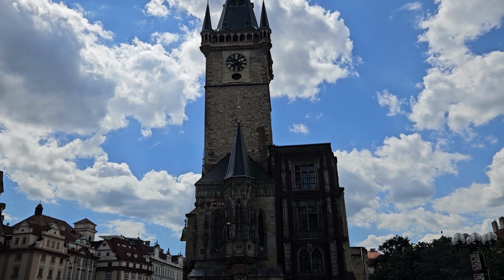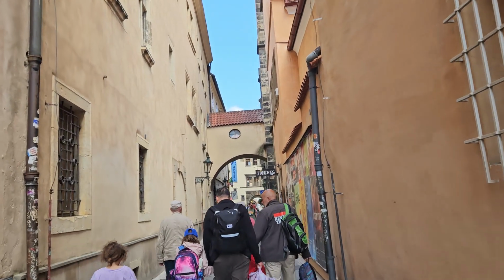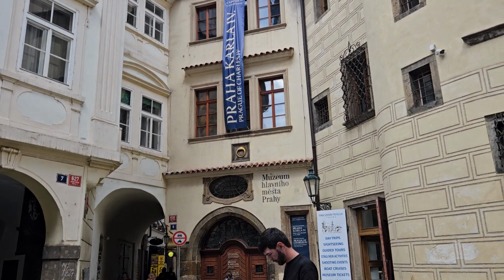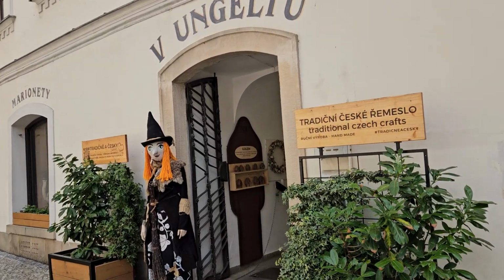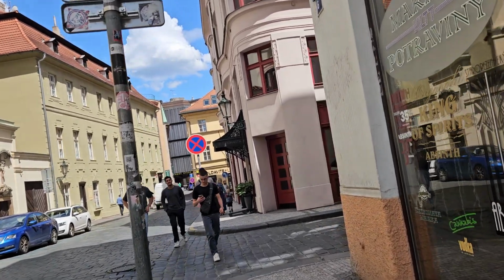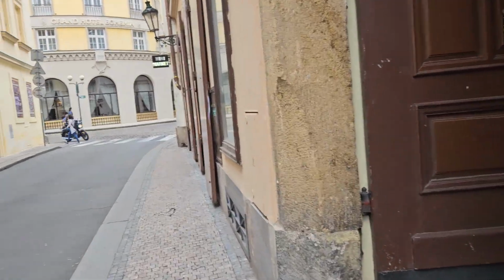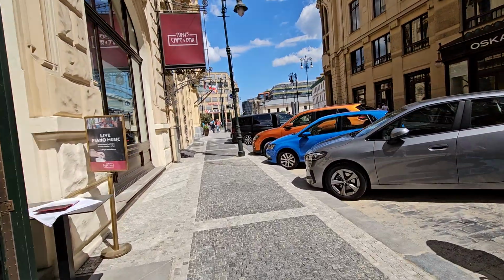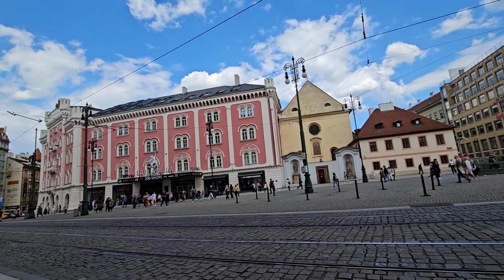From Prague Old Town square to shopping at Palladium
Seen Prague Old Town Square, now what? Walk with me through history and Týn Square to Palladium Shopping Mall.